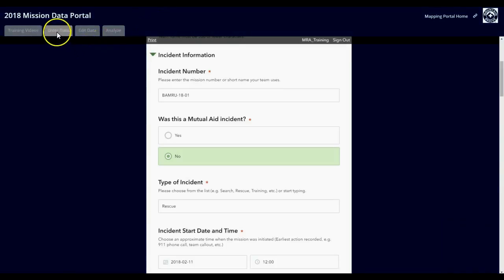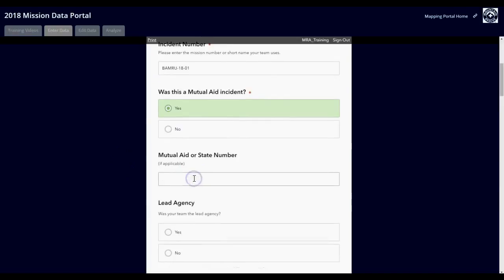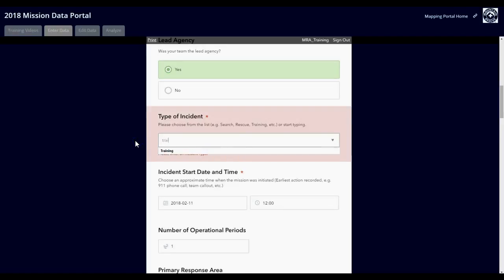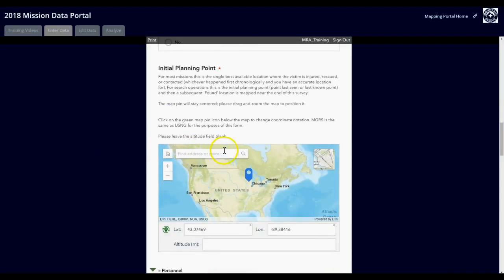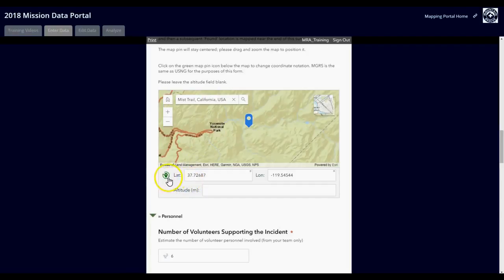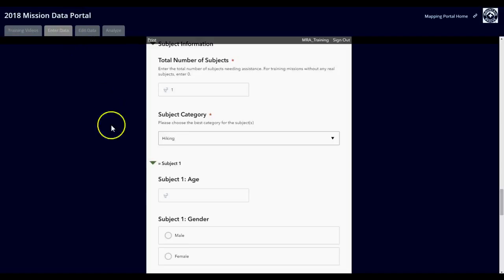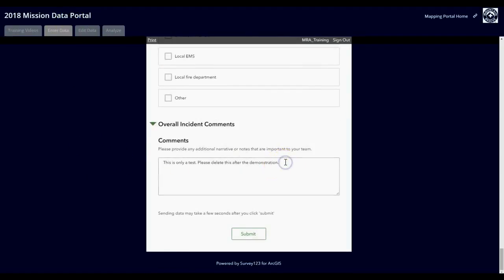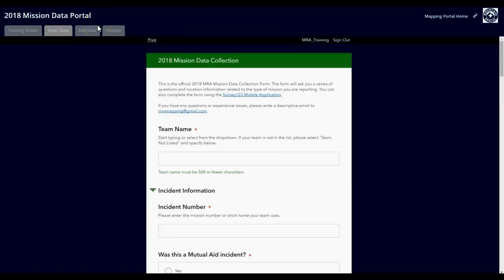2 Enter Data using Survey123 Web Form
This is the second training video created for the 2018 MRA Mission Data Portal. We will show you how to enter a basic training mission.